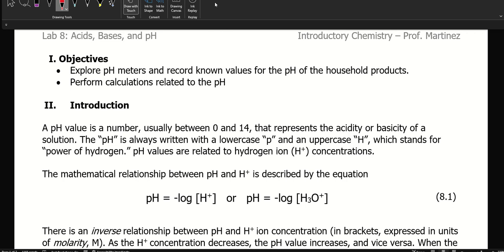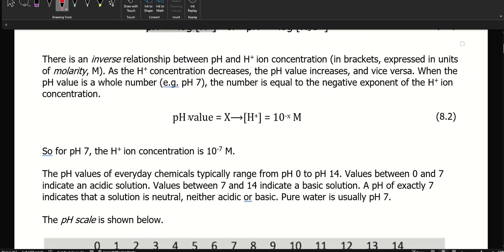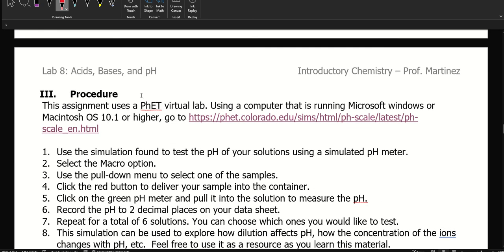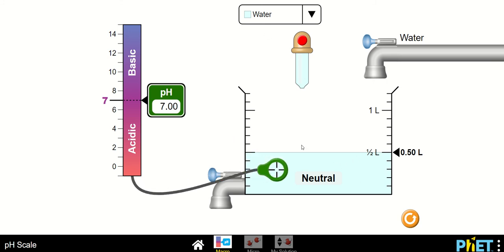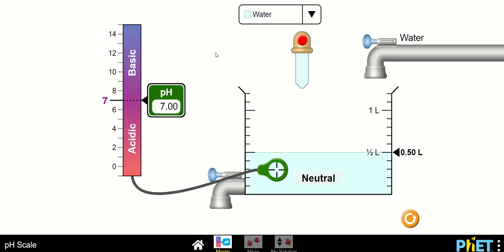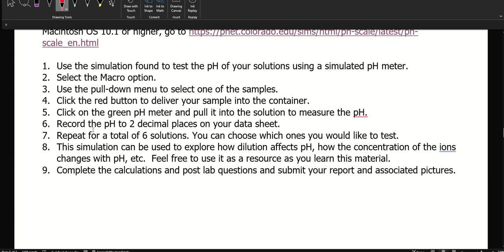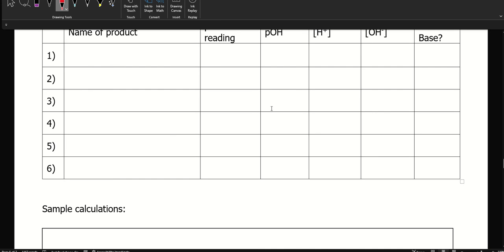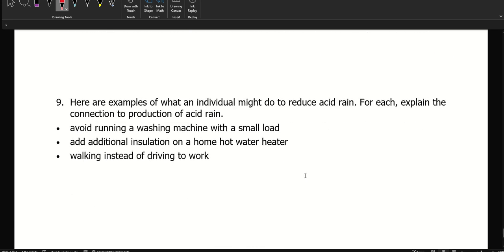LSC CHEM 1405 Lab 8 Acids Bases pH